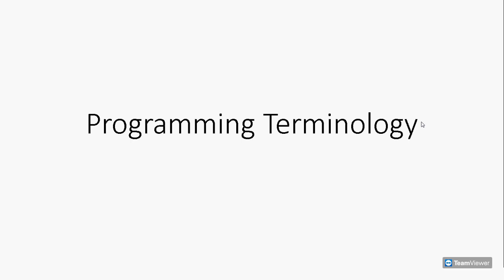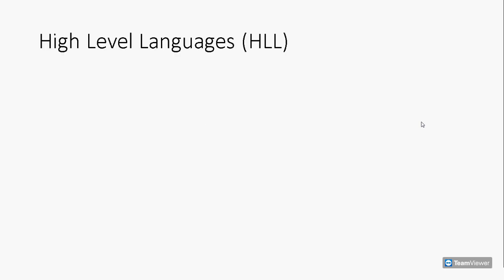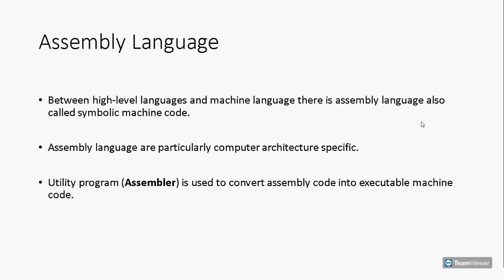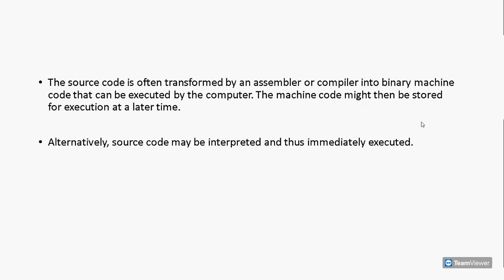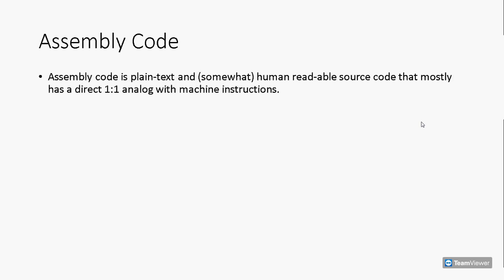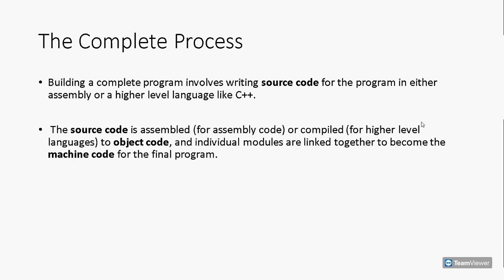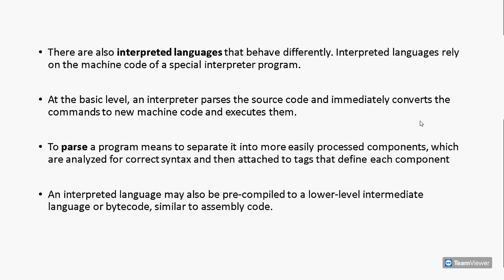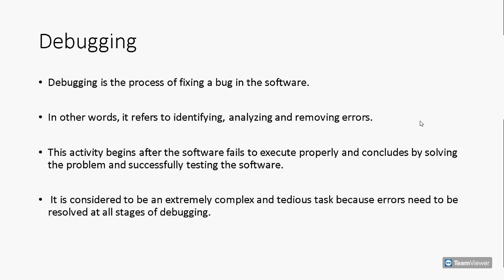10 terms you should know before learning programming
This video familiarizes you with some programming terms that are used while learning any programming languages.

It explains you what a program is, and what are the different types of programming languages namely high level , low level and assembly language.

It also tells you about source code, object code , machine code and assembly code, along with the what happens during the complete process from writing the source code to generation of executable machine code.

Not only these, but this video also covers open source software and debugging in brief.

So, this video is a very important video in that aspect where you are just about to start learning programming, because you will find these terms covered in this video as you move along but with little explanation .

So better if we know them before we start.